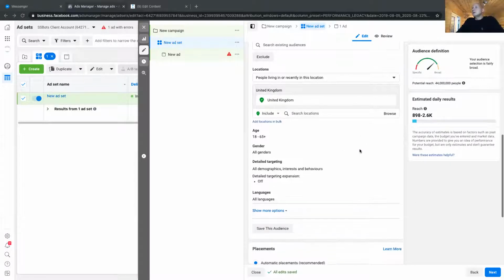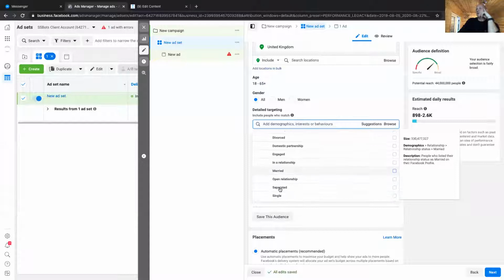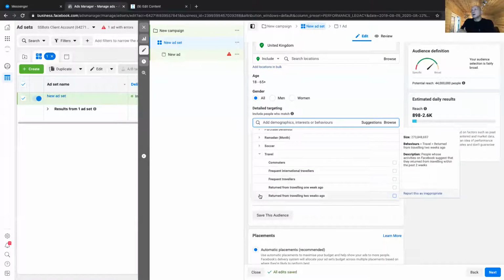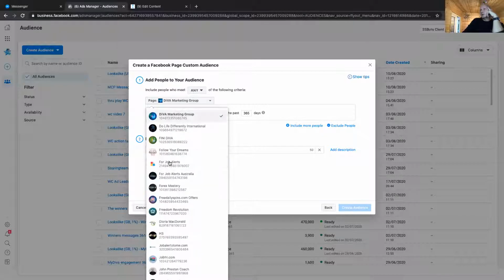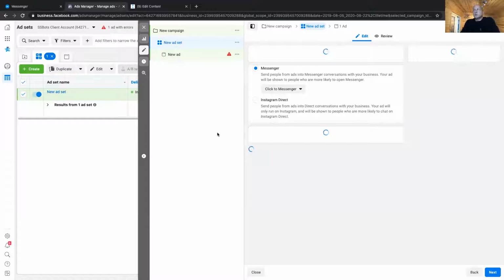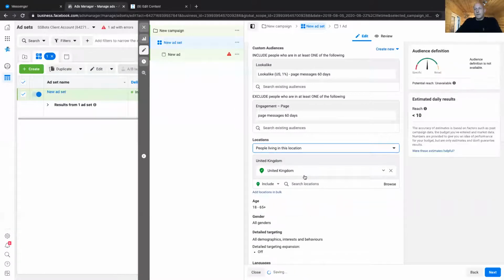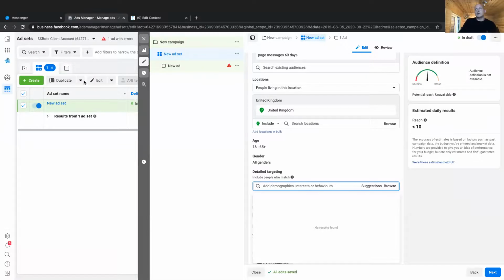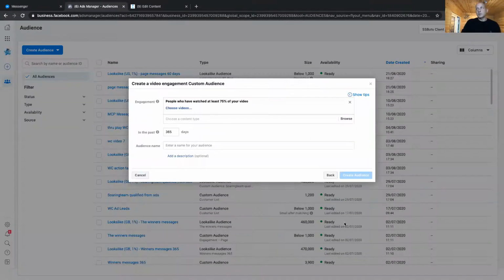Bootcamp bonus - facebook ads